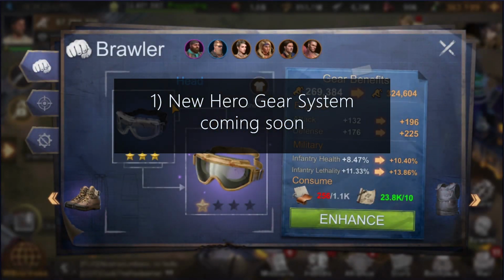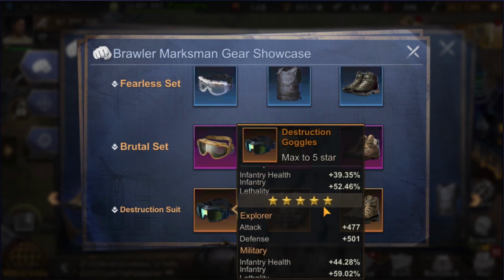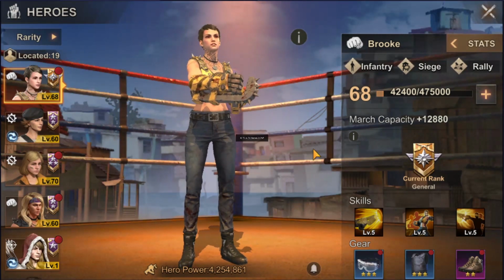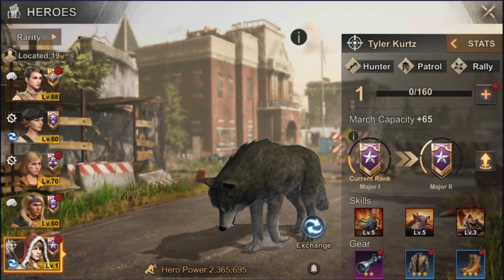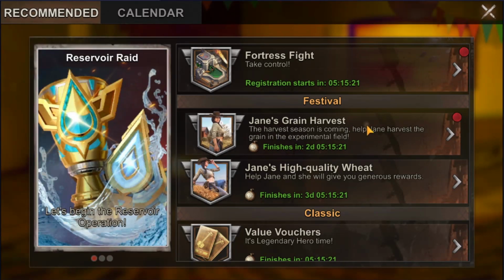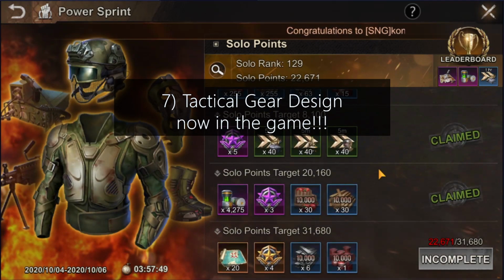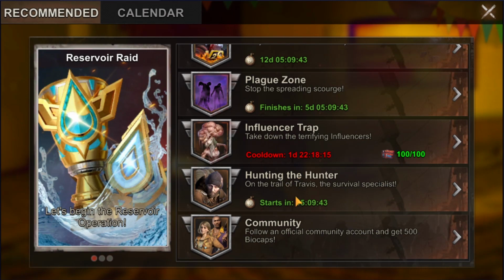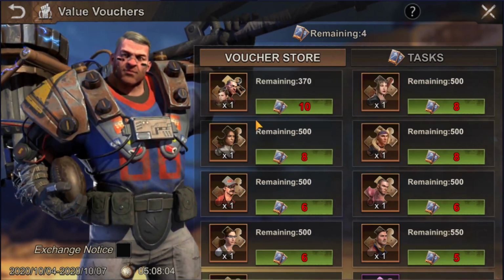State of Survival: Surviving the Week 41 / Hero Gear System 2.0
While SoS players had an opportunity to experience their first 12h Capital Clash fight, the game developers took some time to work on the next iteration of the Hero Gear System - let's call it version 2.0! I've prepared a sneak-peak of the latest development for you together with my feedback on some of the most discussed topics these days.

If you'd like to play State of Survival on your PC, download Bluestacks via my referral

Timeline:
00:00 - Introduction
00:36 - New Hero Gear System coming soon
02:53 - Capital Clash Timing Changes
04:12 - Was SvS fight also reduced to 12h?
05:43 - T5 vs T4 Heroes in PvP
08:01 - Jane’s Grain Harvest
09:19 - News from the Newer states
10:40 - A huge surprise!
14:12 - News from the Older states
17:20 - Final Thoughts

(please leave your name if you would like to be mentioned in the next video as a sponsor)